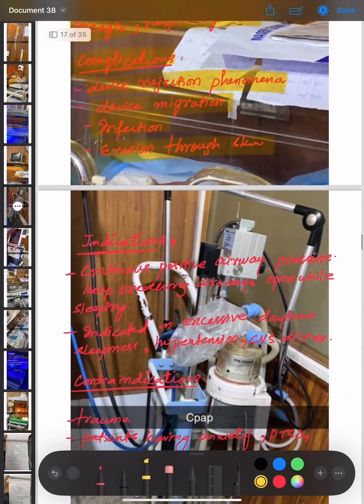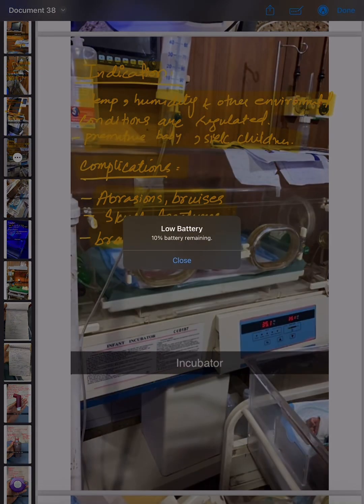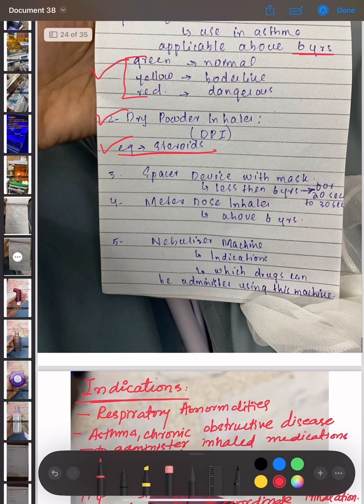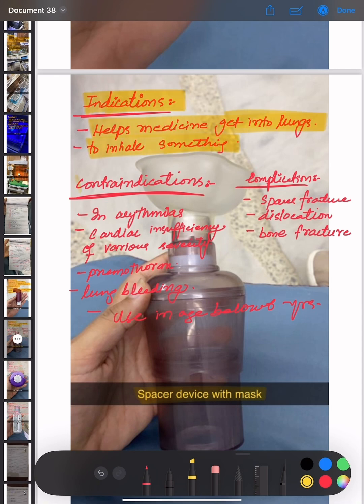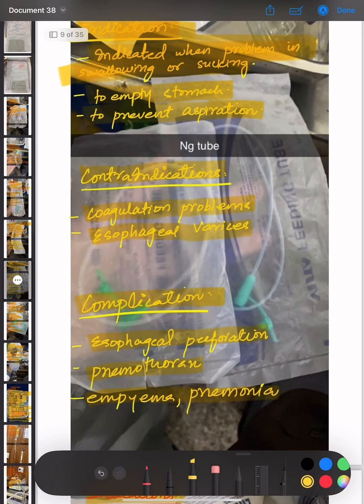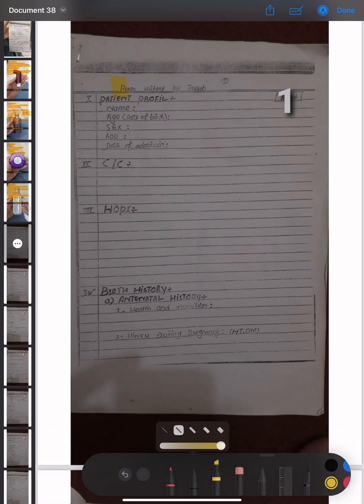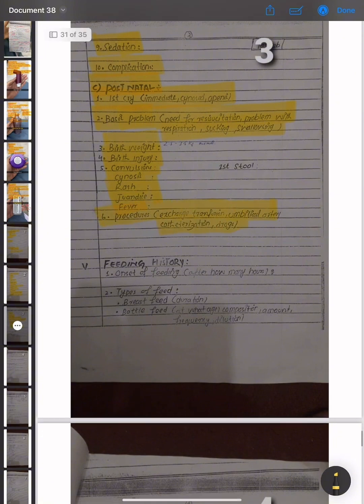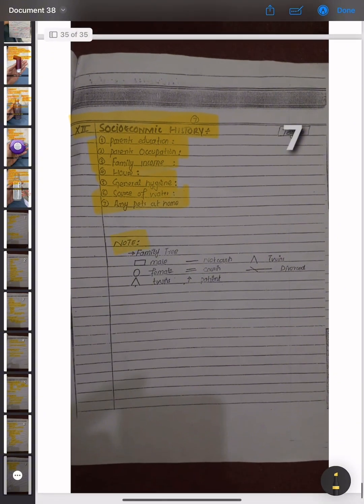PEADS TOACS Part 2 | Important Instruments & History Taking in Pediatric Clinical Assessment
In this Part 2 of our PEADS TOACS (Pediatric Examination and Assessment Skills) series, we will dive deeper into two critical aspects of pediatric healthcare: the instruments used during pediatric assessments and the process of taking a pediatric history. These are essential skills for any healthcare professional working with children. Let’s explore each part in detail:

1. Important Instruments in Pediatric Assessments
Pediatric assessments require specialized tools and instruments designed to meet the unique needs of children, who may have different physical characteristics compared to adults. In this section of the video, we will cover:

Stethoscope: For auscultation of the lungs, heart, and bowel sounds. Pediatric stethoscopes may have different sizes of chest pieces for optimal sound clarity.

Otoscope: Used to examine the ears of children, as pediatric ears are smaller and require more precise examination. We’ll demonstrate how to properly use an otoscope to check for signs of infection or fluid in the middle ear.

Thermometers: Accurate temperature measurement is crucial in pediatric care. We’ll look at the different types of thermometers commonly used for children, such as digital thermometers, tympanic (ear) thermometers, and temporal artery thermometers.

Pediatric Sphygmomanometer: This is a blood pressure cuff that is specifically designed for children, available in various sizes to ensure accuracy in measurements.

Pulse Oximeter: A tool used to measure the oxygen saturation levels in the blood, important in diagnosing respiratory distress or hypoxia in pediatric patients.

Infant and Child Examination Tools: For example, tools like the Pediatric Reflex Hammer, Visual Acuity Chart for Children, and Growth Measurement Devices (such as weight scales, height charts, and head circumference measuring tapes).

Each of these tools has unique features that make them suitable for children. We will discuss how these instruments are used properly to assess the child’s health, keeping in mind their developmental stage and comfort.

2. History Taking in Pediatrics
History taking in pediatrics is different from adult history-taking due to the age and communication barriers when interacting with children. Here, we’ll focus on:

The Parent or Caregiver’s Role: Unlike adults, children cannot always provide detailed information about their health. As such, history-taking in pediatrics relies heavily on the child’s caregiver—typically parents. It is essential to gather as much relevant information as possible from them while ensuring a comfortable and non-judgmental environment.

Components of Pediatric History:

Prenatal and Birth History: This includes information about the pregnancy (e.g., any complications) and birth details (e.g., gestational age, birth weight, type of delivery, and any complications during birth).
Developmental Milestones: The child’s developmental progress (such as when they first sat up, walked, or talked) helps assess whether the child is meeting age-appropriate milestones.
Immunization Status: Ensuring that the child is up-to-date with vaccinations is crucial in preventing serious diseases and outbreaks.
Past Medical History: Any previous illnesses, hospitalizations, surgeries, or chronic conditions that may affect the child’s current health.
Family History: This is important for identifying hereditary conditions, genetic disorders, or familial health patterns that may affect the child.
Social History: This includes the child's living situation, family environment, school attendance, social interactions, exposure to toxins or secondhand smoke, and any other environmental factors that may influence their health.
Effective Communication: Learn how to communicate clearly with both the child and their caregiver. With younger children, you may need to rely on observing their behavior, physical appearance, and developmental stage rather than verbal reports. For older children, you may need to encourage them to talk about their symptoms in their own words, but always with the caregiver’s presence for support.

Addressing Child’s Concerns: We also discuss the importance of reassuring children, as they can be anxious or fearful during medical assessments. Using age-appropriate language and ensuring the child feels comfortable is key to obtaining accurate information.

A Holistic Approach: Pediatric history-taking isn’t just about physical health but also includes psychological and social factors. By looking at the whole child—physical, emotional, and social—you can better assess the child’s overall well-being.

3. Practical Tips for Pediatric Assessments
Building Trust and Rapport: Establishing a trusting relationship with both the child and their caregiver is vital. Children, especially younger ones, may feel scared or uncomfortable in clinical settings. It’s essential to use a gentle approach, and you may need to explain the process in simple terms that make them feel safe.